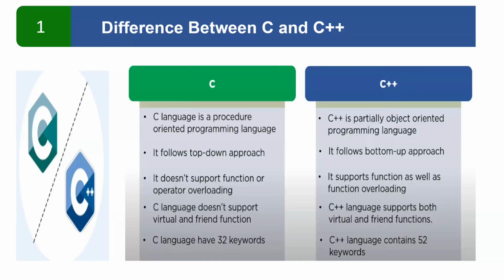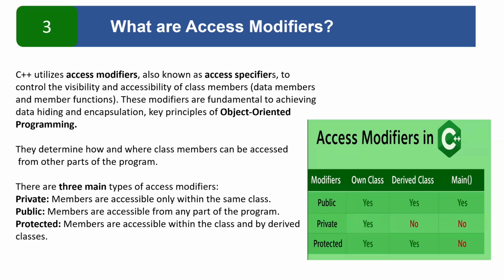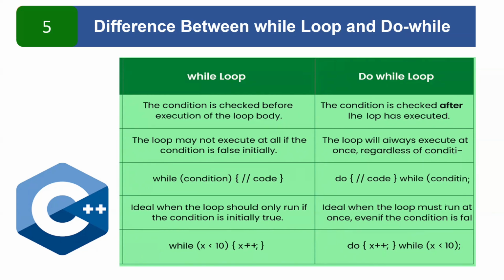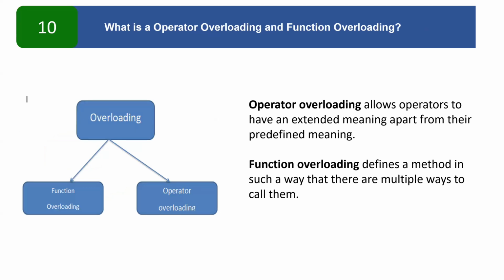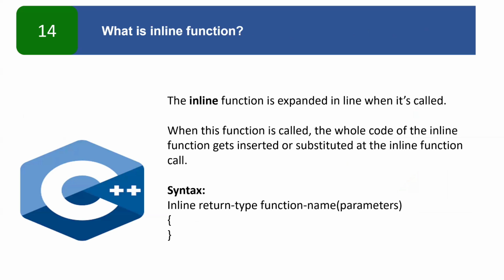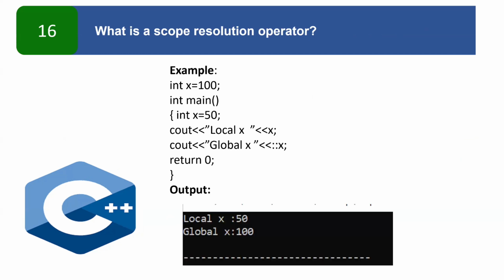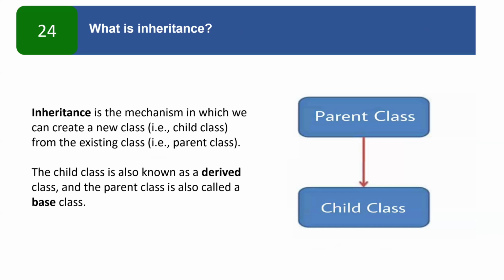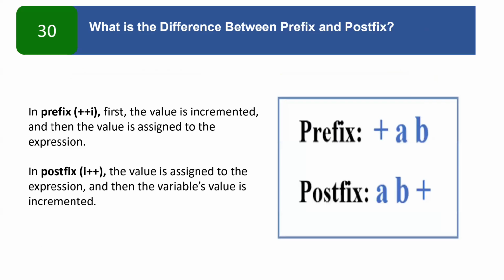C++ Interview Questions & Answers for Freshers and Experienced – 2025 Edition (Hindi / Urdu)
Prepare for your next C++ interview with this concise and informative video! 🚀
In this short video, Rizwan Amin covers the most frequently asked C++ interview questions and answers, helping you understand core programming concepts and real interview patterns.

Whether you're a beginner, student, or professional, this video will boost your confidence and sharpen your C++ skills for technical interviews.

🔍 Topics Covered:
Basics of C++ and OOP concepts
Constructors, destructors, and inheritance
Polymorphism and function overloading
Pointers, references, and memory management
Templates, STL, and exception handling

📚 Perfect for:
Students, software developers, and anyone preparing for C++ interviews or coding assessments.